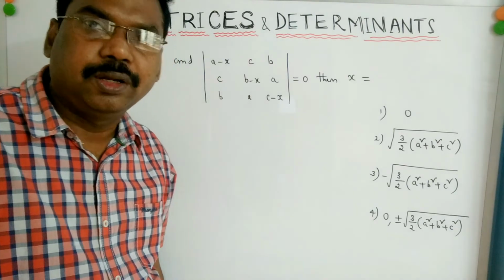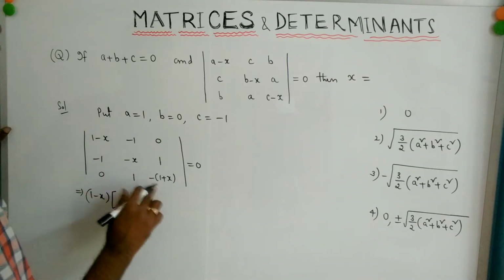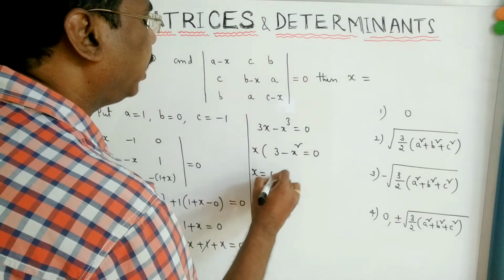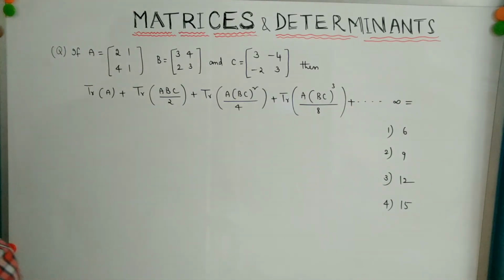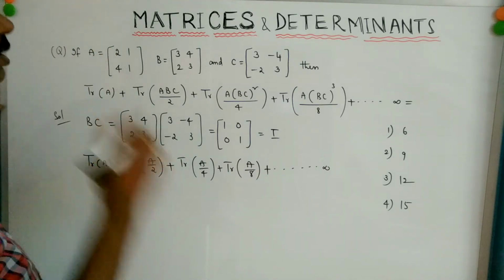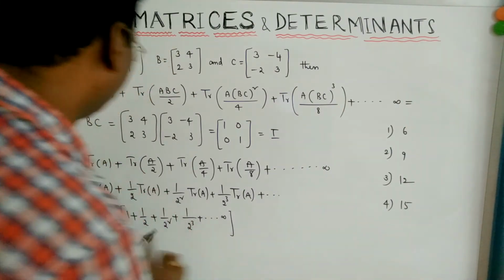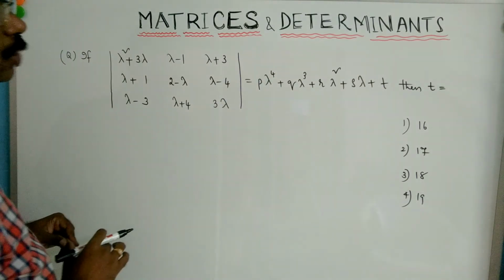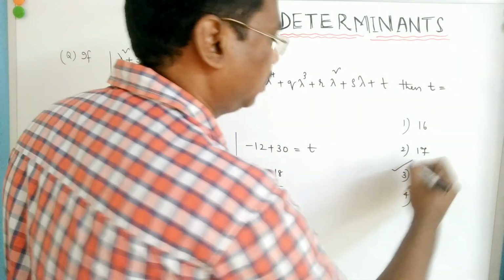Matrices & Determinants ( IIT-JEE)